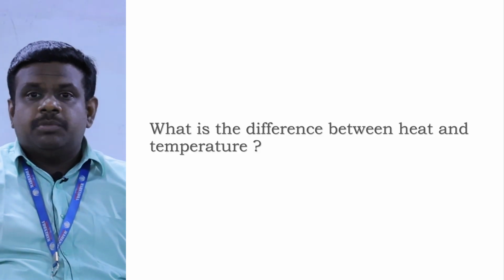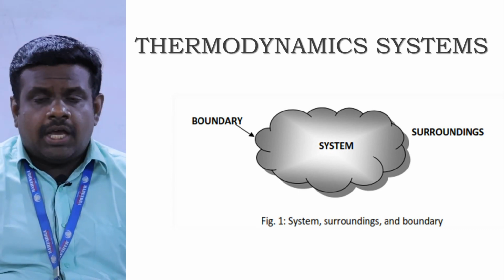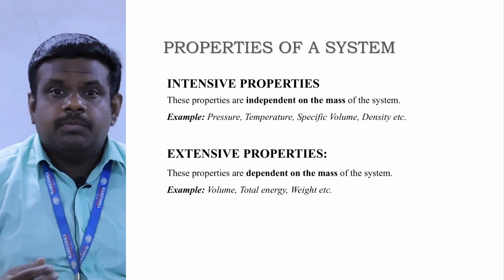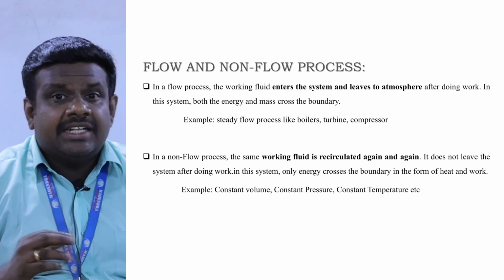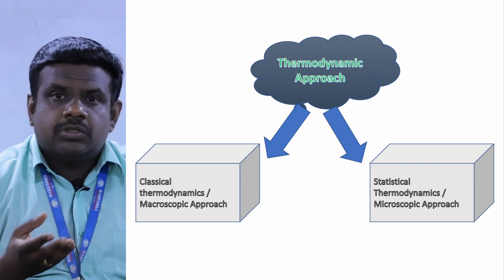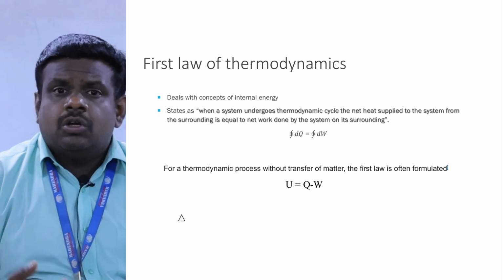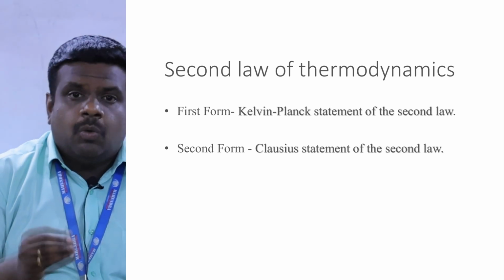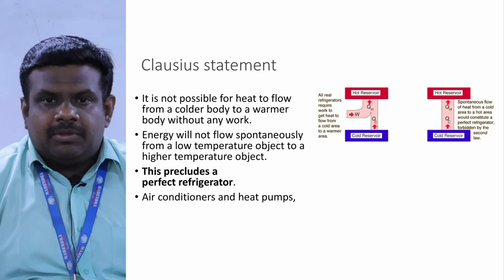Aero Engineering Thermodynamics - Fundamentals of Thermodynamics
Aero Engineering Thermodynamics - Fundamentals of Thermodynamics(Mr. S. Vinodh)